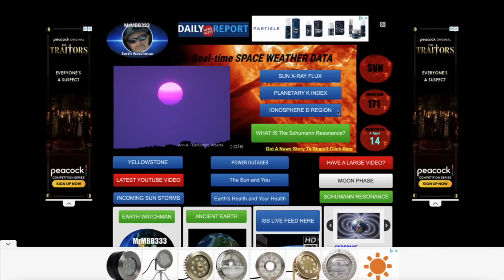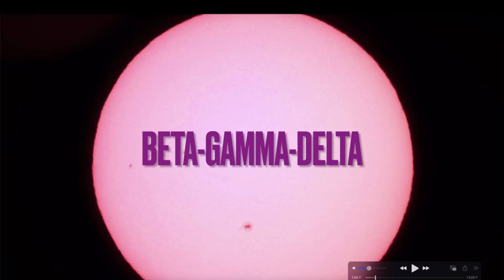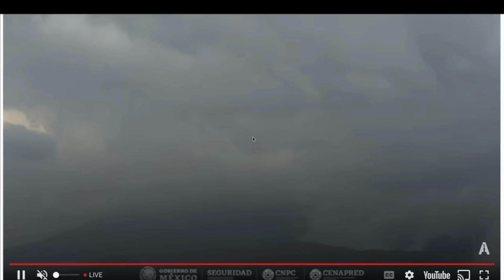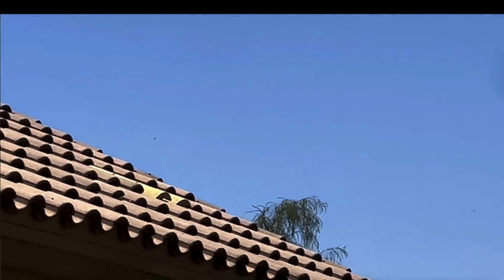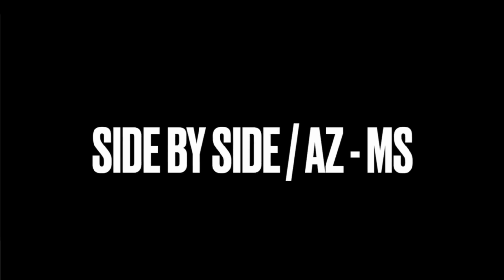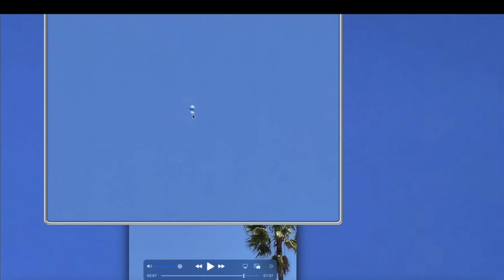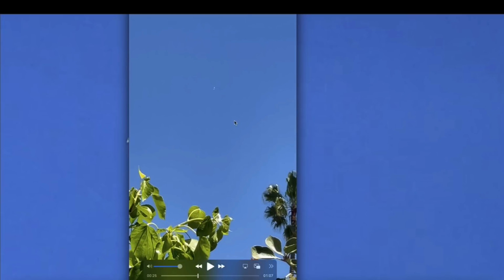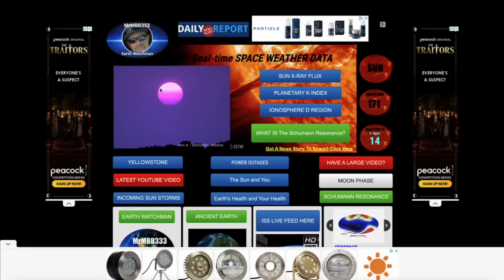Millions on HIGH ALERT as it COULD go!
MRMBB333
                                        2487 S. Gilbert Rd,